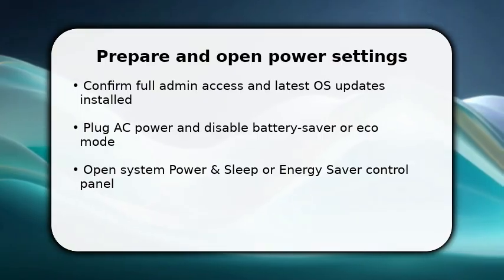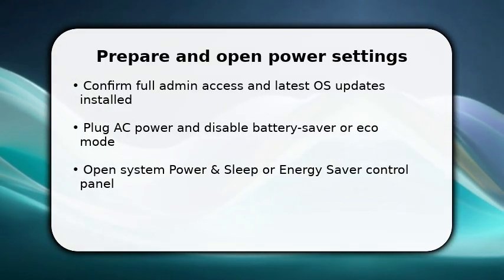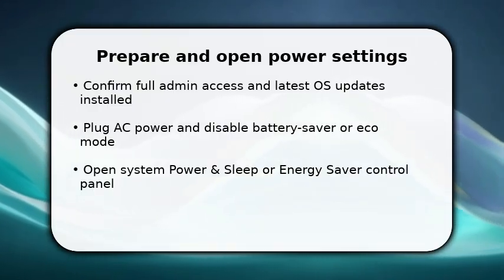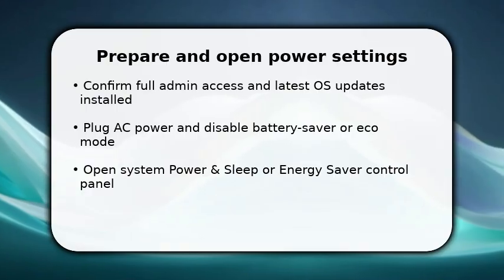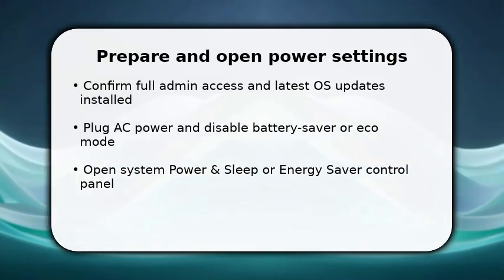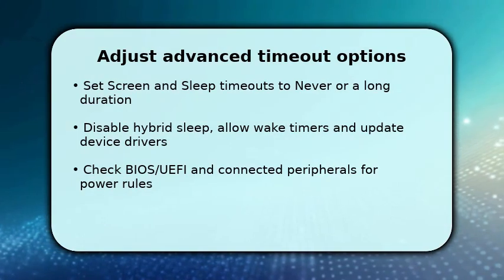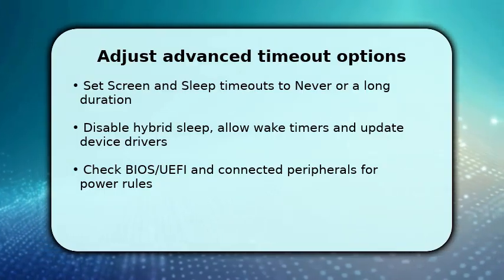How to Make Standby Mode Not Turn Off (updated)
Discover effective techniques to prevent your device's standby mode from turning off unexpectedly. This updated guide covers troubleshooting steps, settings adjustments, and potential software fixes for various devices including smartphones and laptops.